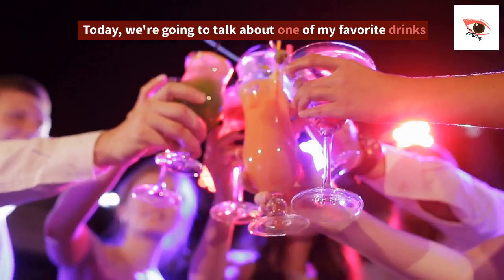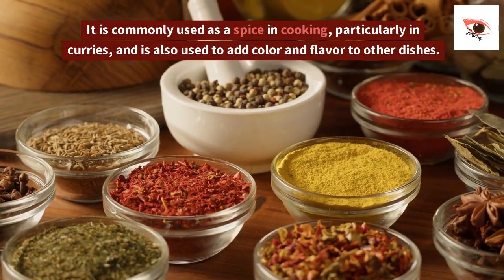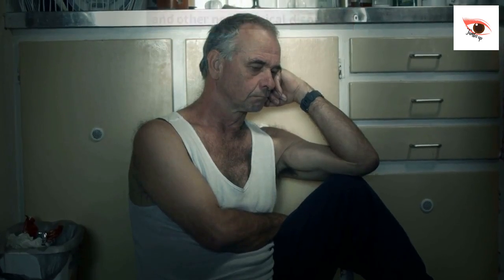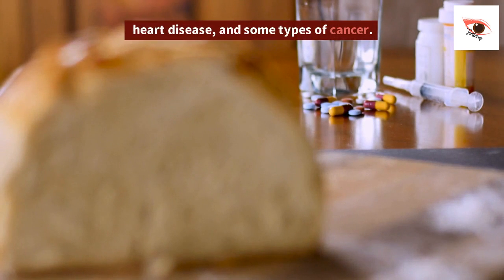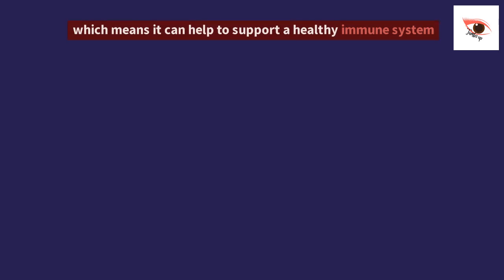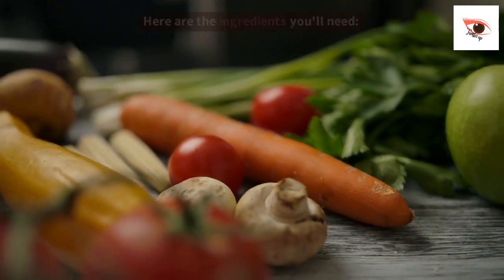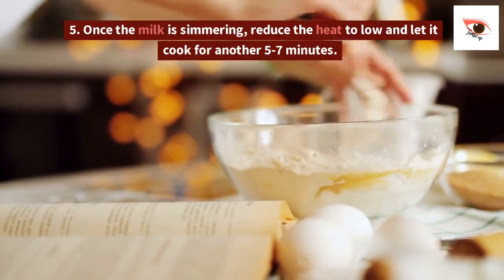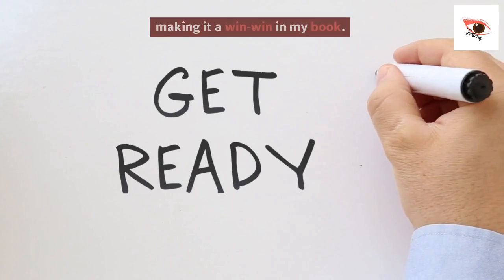Why You Should Be Drinking This Golden Elixir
here are several potential health benefits associated with drinking turmeric milk. Here are a few:

Anti-inflammatory properties: Turmeric contains a compound called curcumin, which has anti-inflammatory properties that can help to reduce inflammation in the body. Inflammation is associated with a number of chronic health conditions, including arthritis, heart disease, and some types of cancer.

Antioxidant properties: Turmeric also has antioxidant properties, which means it can help to neutralize harmful free radicals in the body that can cause cell damage and contribute to the development of chronic diseases.

Digestive health: Turmeric is thought to help improve digestion and reduce symptoms of digestive disorders like irritable bowel syndrome (IBS) and inflammatory bowel disease (IBD). It may also help to reduce gas and bloating.

Immune system support: Turmeric has been shown to have immune-modulating effects, which means it can help to support a healthy immune system and reduce the risk of infections.

Mood and brain function: Some studies have suggested that curcumin may help improve mood and brain function by increasing levels of a brain-derived neurotrophic factor (BDNF), a protein important for learning and memory.

It's important to note that while turmeric milk has many potential health benefits, it should not be used as a replacement for medical treatment or medication. If you have any health concerns or medical conditions, be sure to talk to your doctor before adding turmeric milk to your diet.